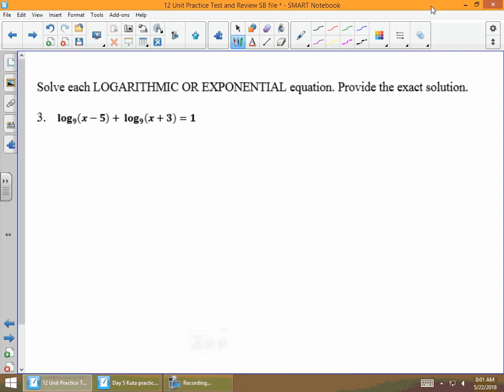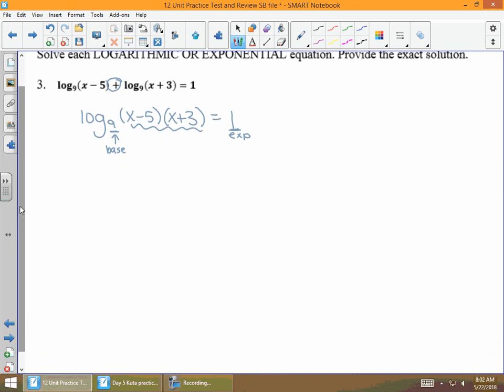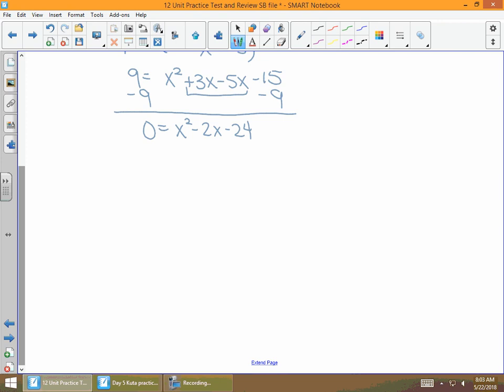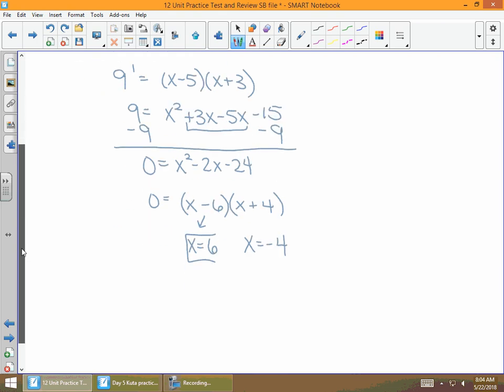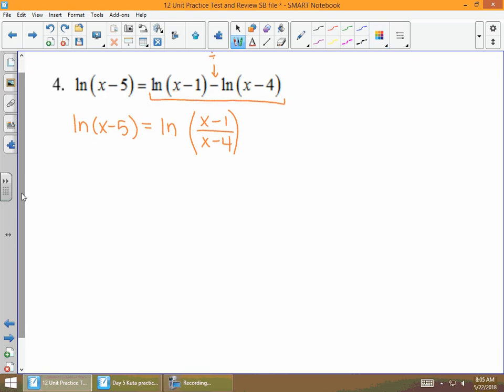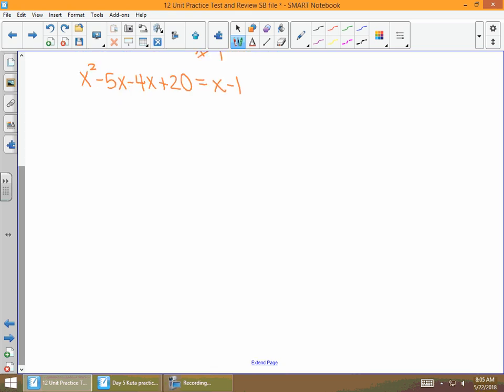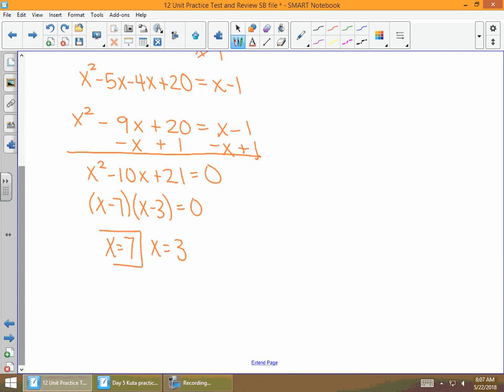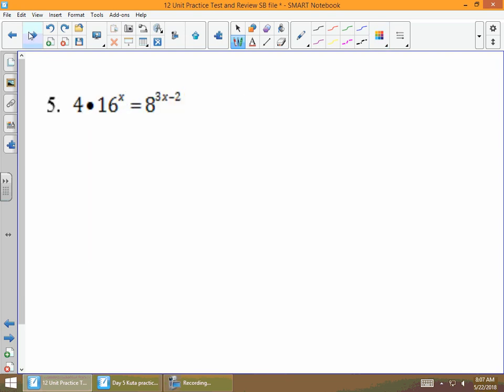Log and Exp Practice Test 3 4